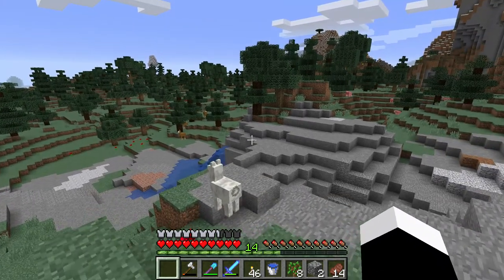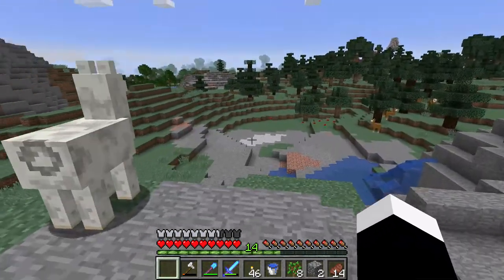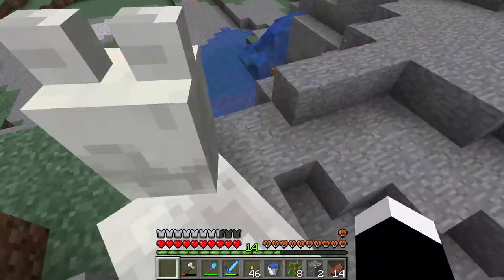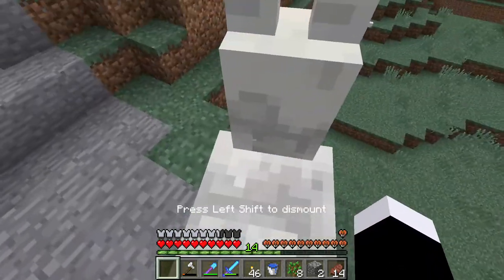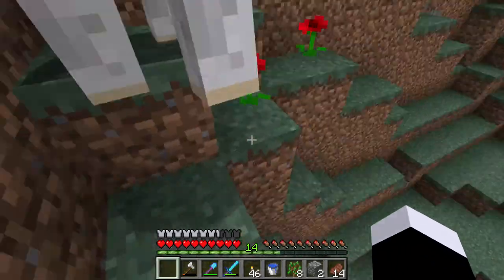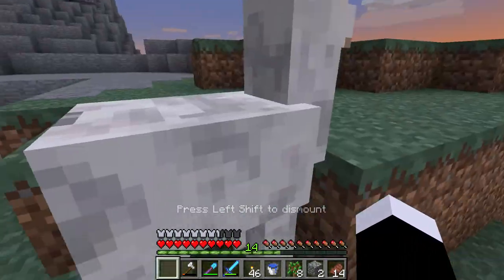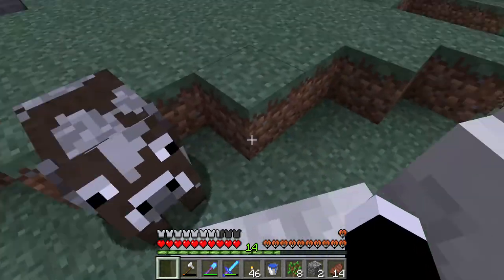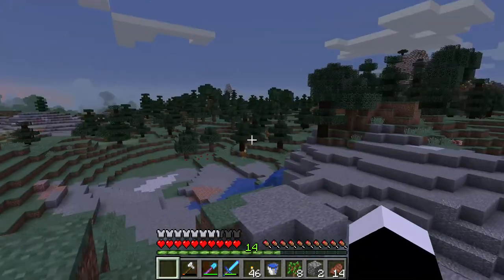How to tame a Llama - Minecraft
You need to go on top of it a few times